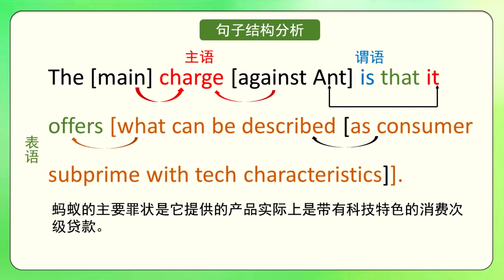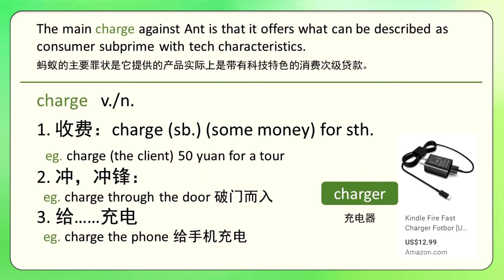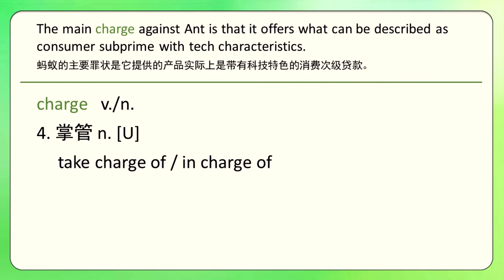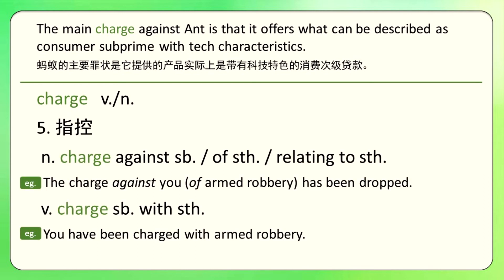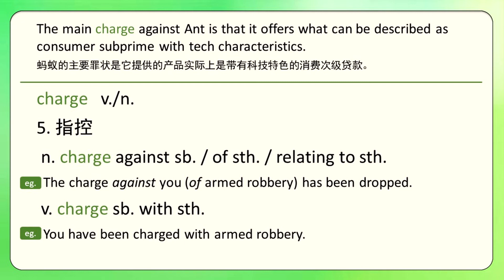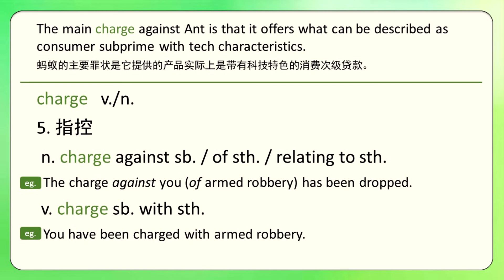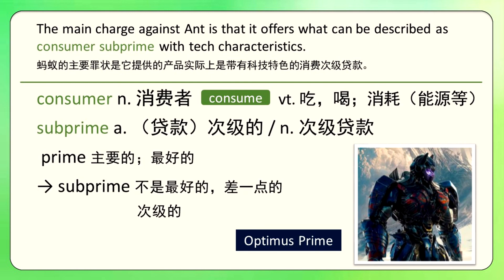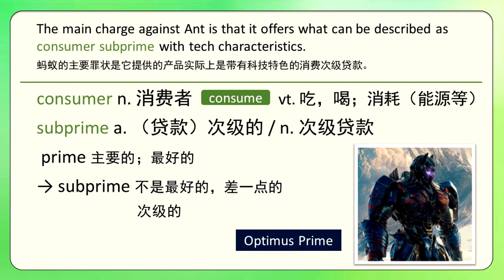每天一句《经济学人》英语精读（4）：深入浅出超细致，持续更新！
原文
The main charge against Ant is that it offers what can be described as consumer subprime with tech characteristics.
蚂蚁的主要罪状是它提供的产品实际上是带有科技特色的消费次级贷款。

选自《经济学人》2021年1月刊 A bug problem 蚂蚁大小的问题

知识点
➊句子结构分析
➋单词讲解
➌金融背景知识讲解
详细讲解请戳视频

翻译小白Baymin介绍：
澳大利亚新南威尔士大学：专业会计硕士
上海外国语大学：经济学学士/英语专业八级
20年经验资深翻译
翻译过小马宝莉，星球大战-义军崛起，漫威动画，国家地理频道纪录片等多部影视作品
出版过多部译作

每天一句经济学人系列会持续更新，喜欢的话记得关注我哦～